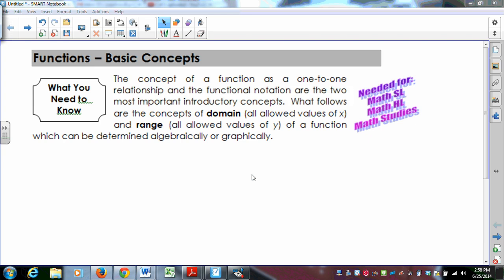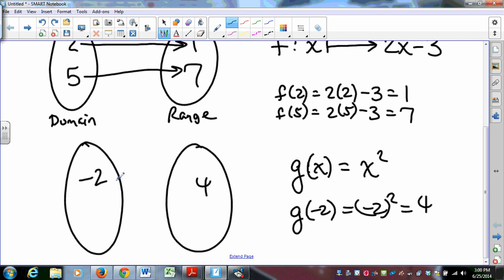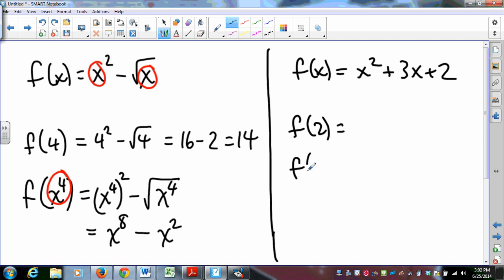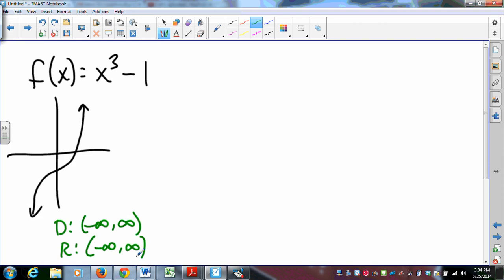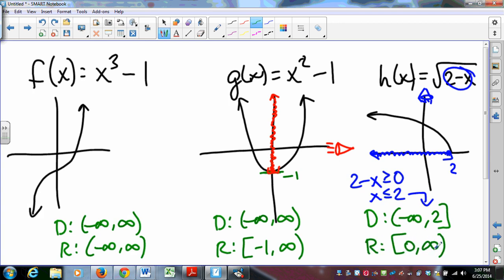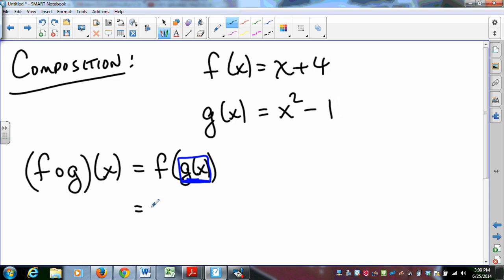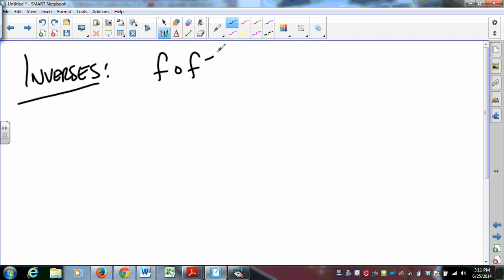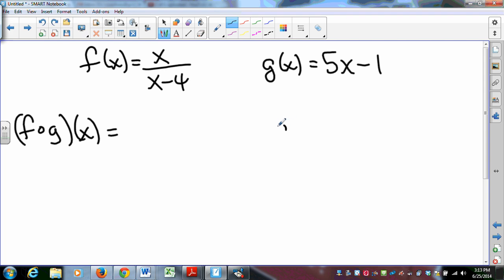OSCBoston Pre-IB Math Review - Functions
This video gives the basics on functions, as a student would need to know them before going on to his or her junior year of high school.